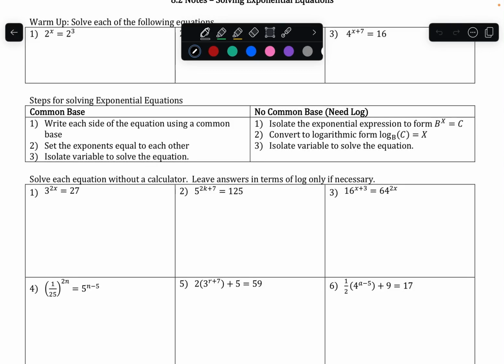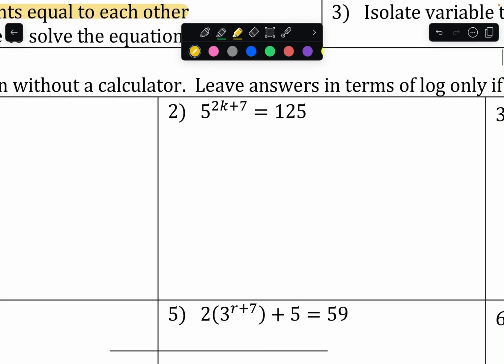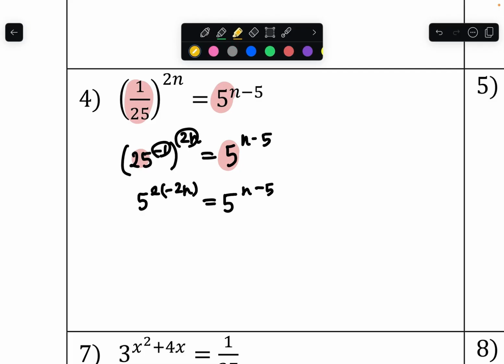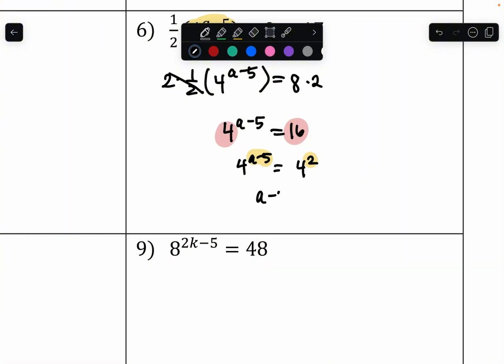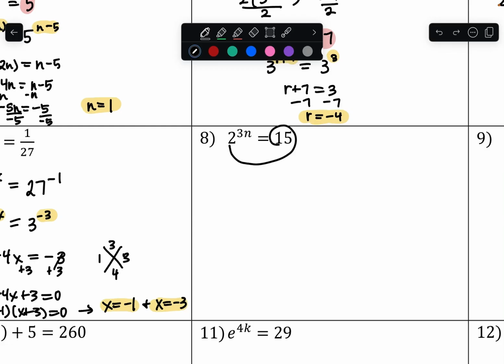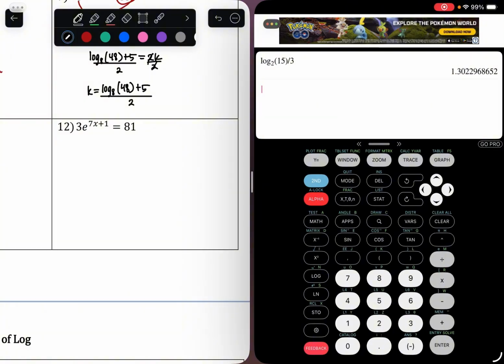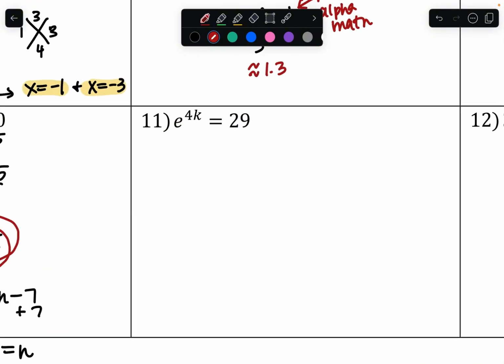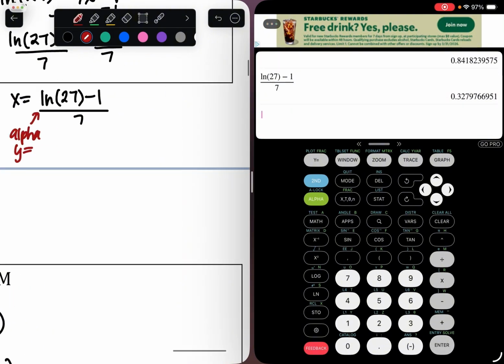Solving Exponential Equations (Common Base and Log with TI-84)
Solving exponential equations by finding a common base and by converting to logarithmic form. Approximating logs with TI-84.